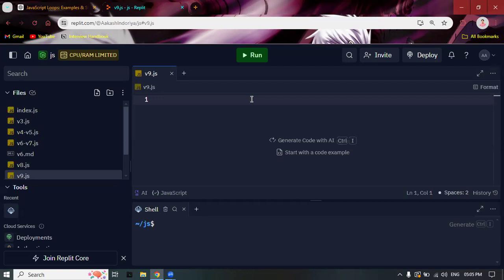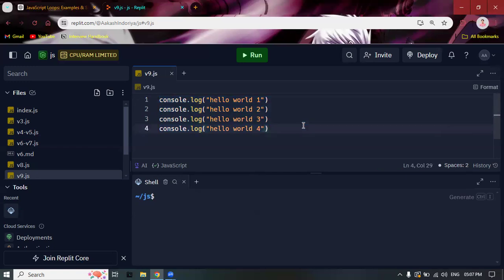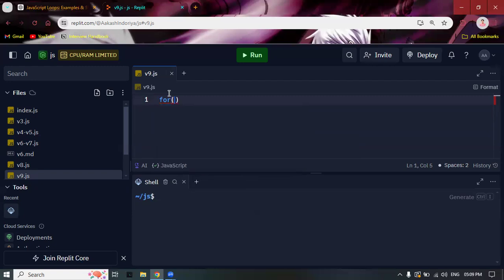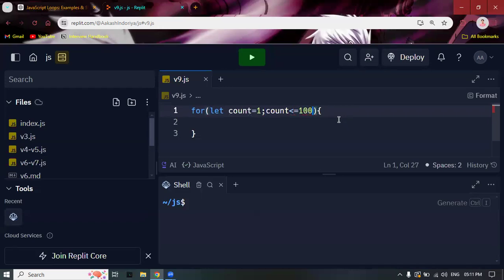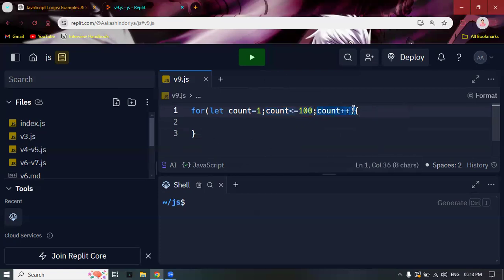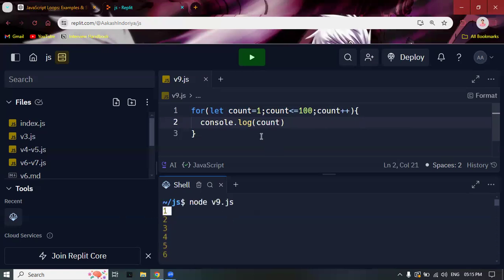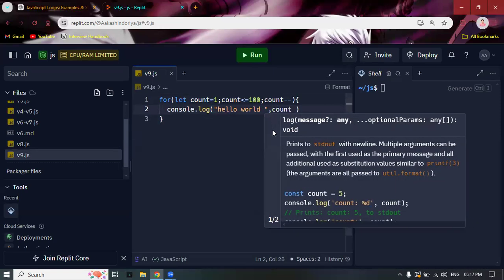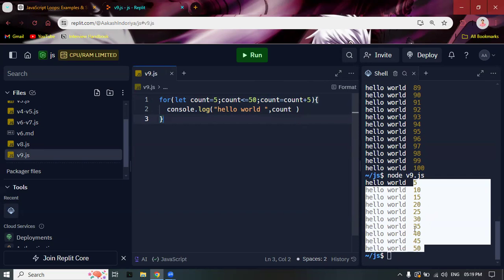Master JavaScript For Loop: Understanding Loops | Maruti Tech School (v9)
Welcome to Maruti Tech School! In this video, we dive deep into one of the fundamental concepts of JavaScript - the For Loop.

What You'll Learn:

Introduction to Loops: Understand the concept of loops and their importance in programming.
For Loop Syntax: Learn the syntax of the for loop in JavaScript.
How For Loops Work: Step-by-step explanation of how for loops operate.
Practical Examples: See practical examples of for loops in action to solidify your understanding.
Whether you're a beginner or looking to refresh your knowledge, this video will equip you with the necessary skills to utilize for loops effectively in your JavaScript projects.